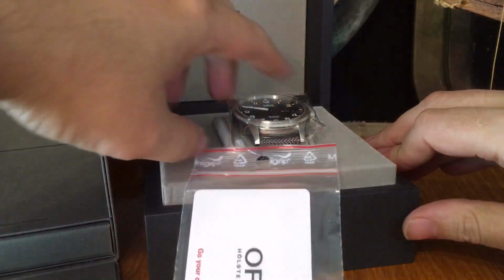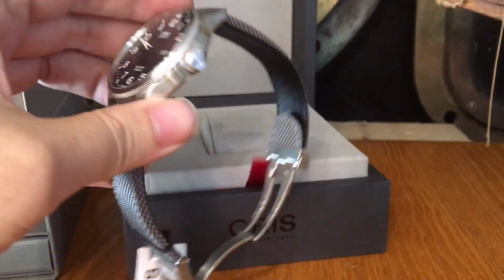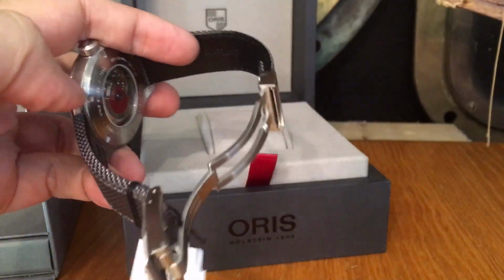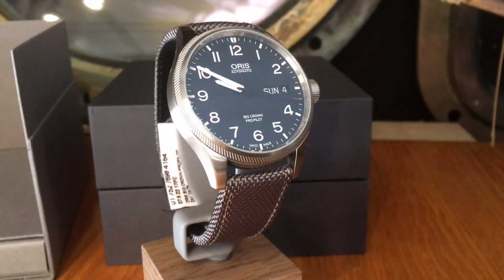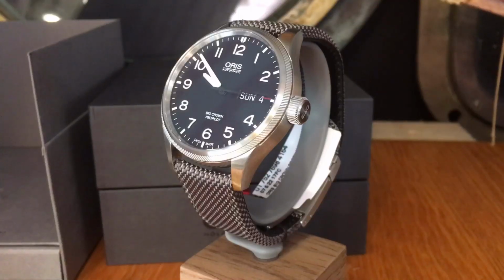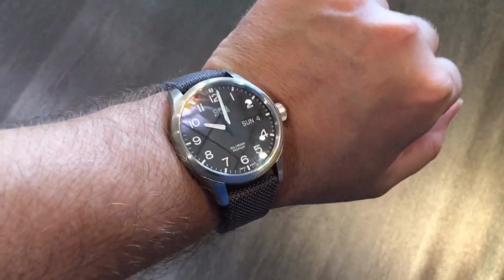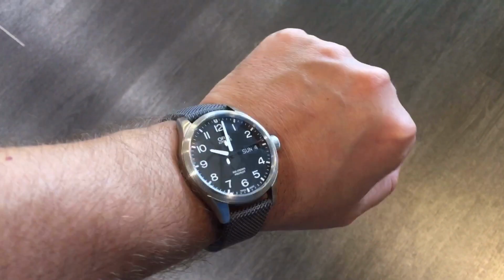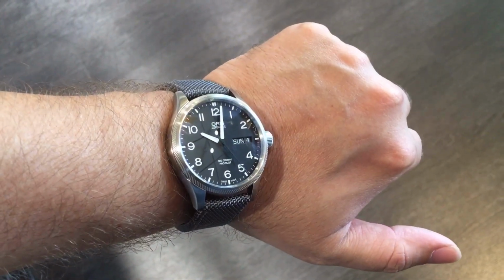Unboxing the Oris Big Crown ProPilot Black Dial Textile Band